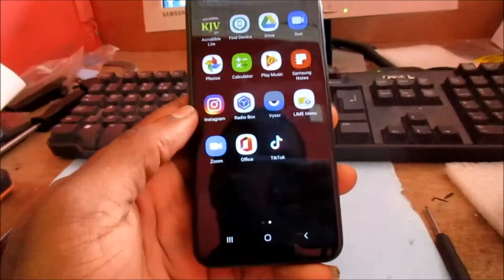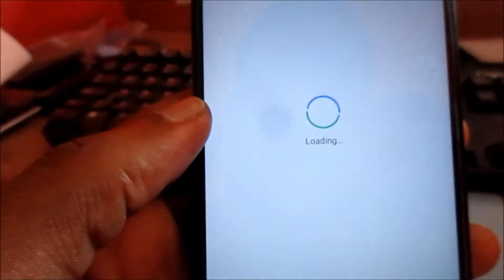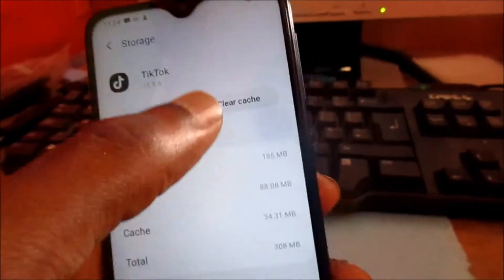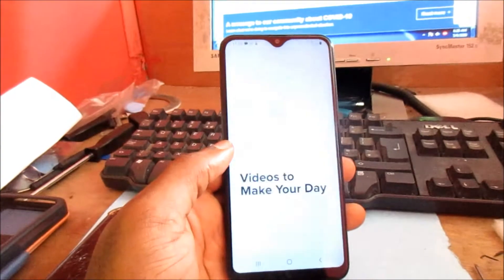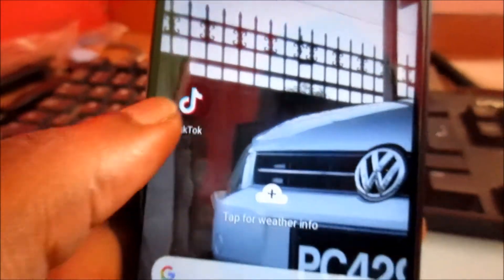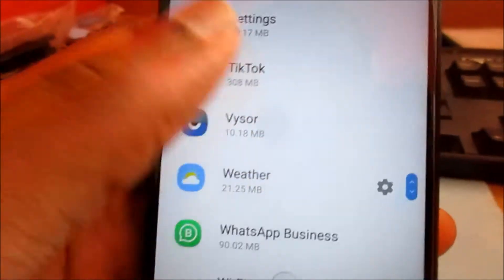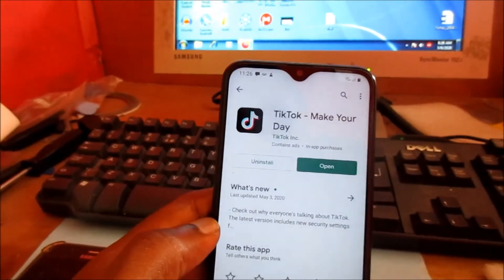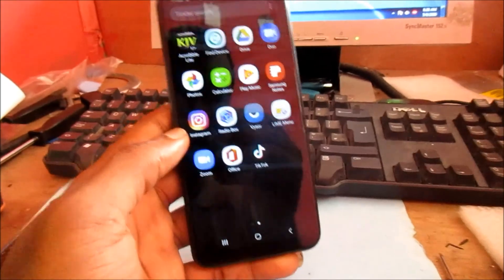Tiktok not working fix